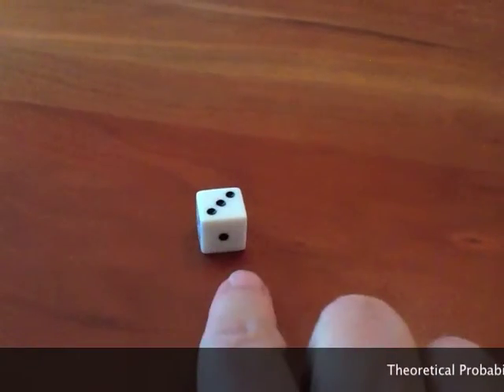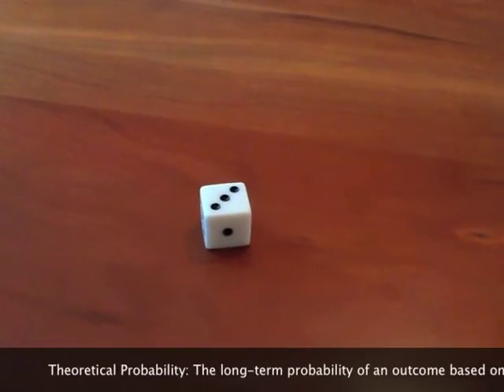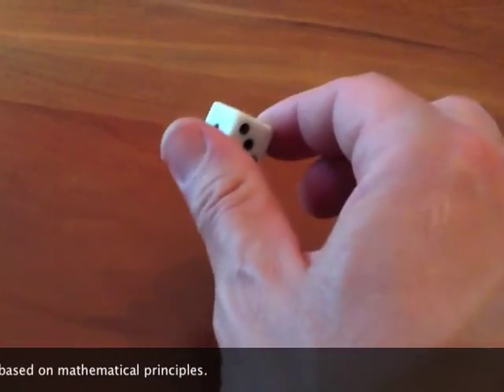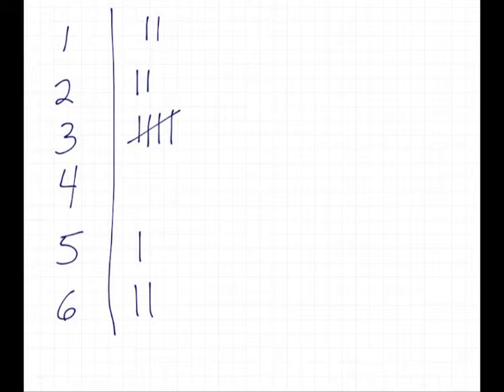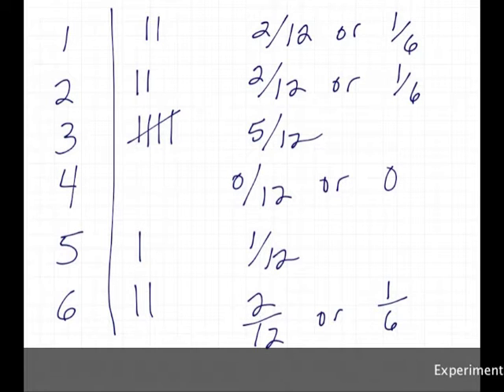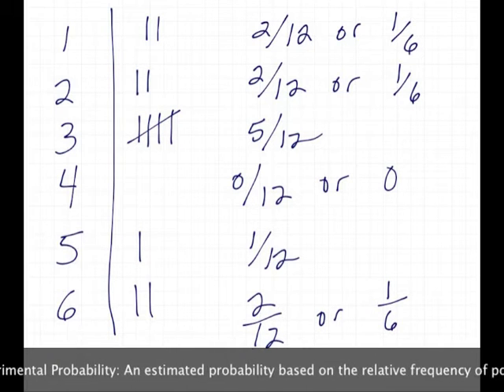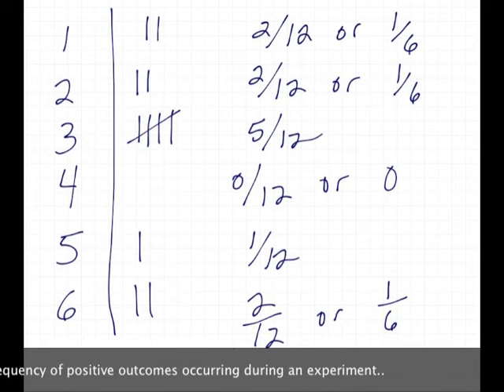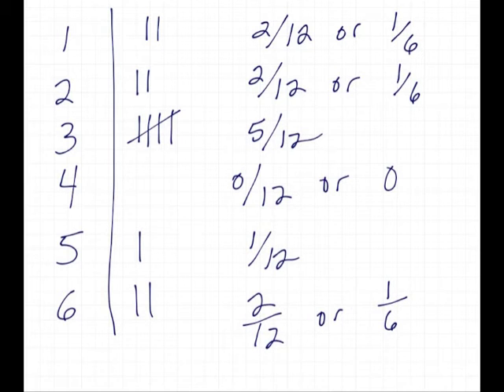Experimental Probability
Using experimental probability.